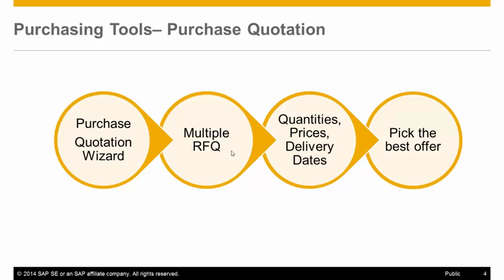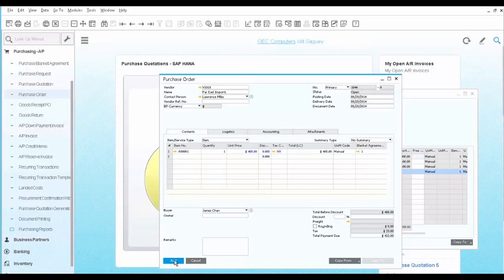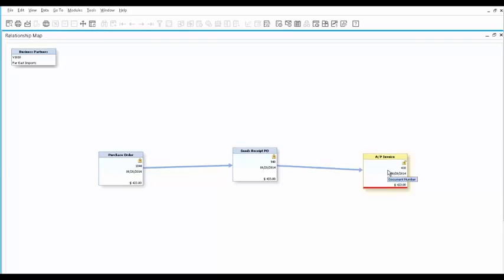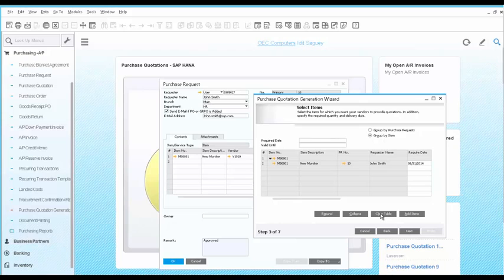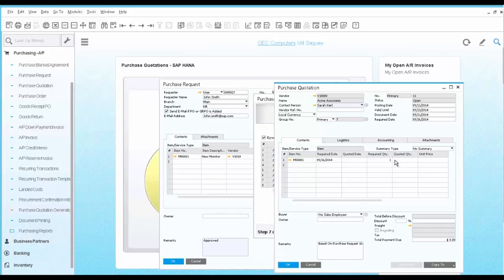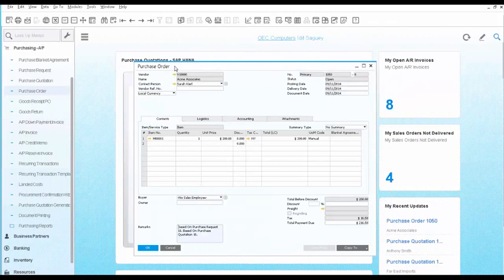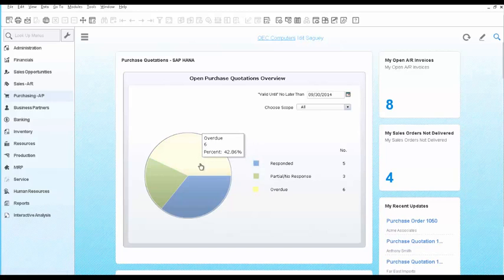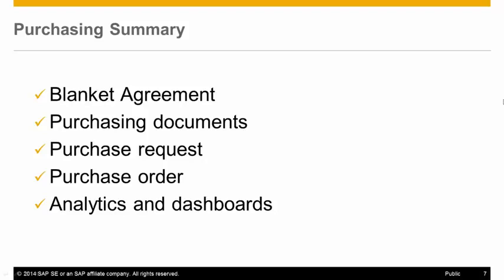SAP Business One Purchasing